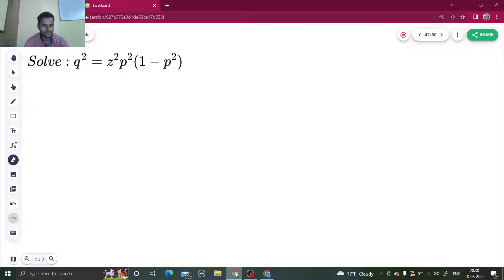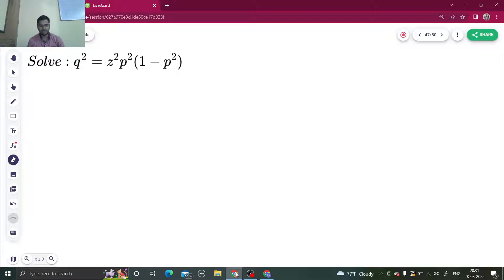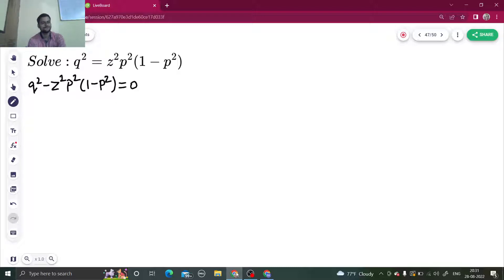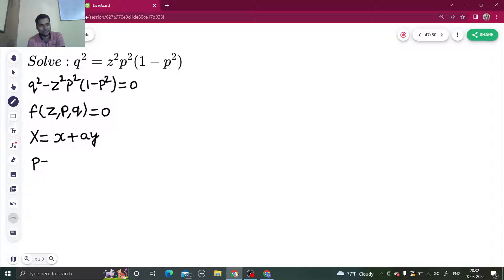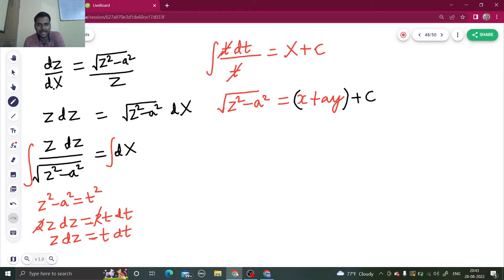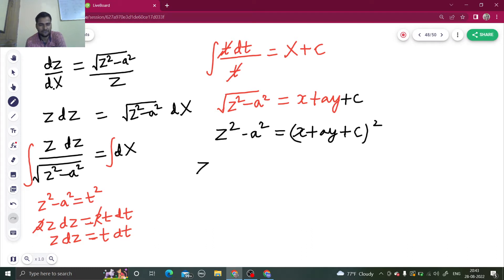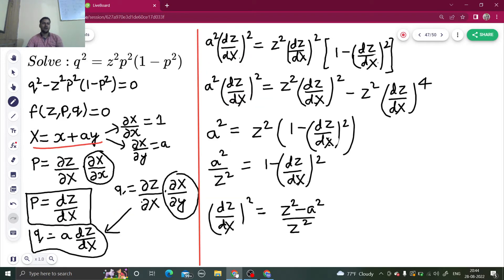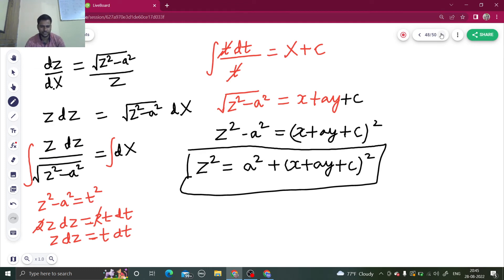Solve: q²= z²p²(1-p²) | 2nd Standard Form f(z,p,q)= 0 of non-linear PDE